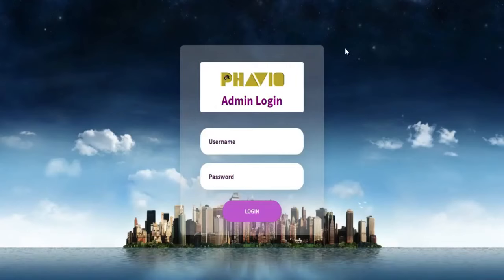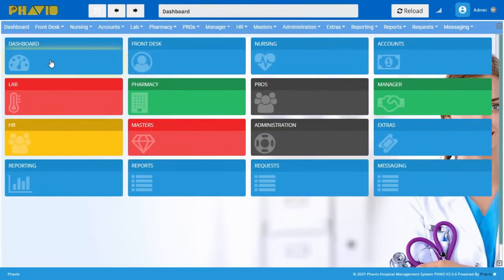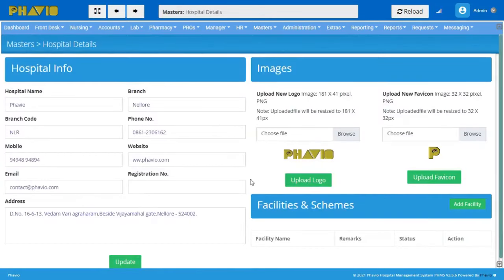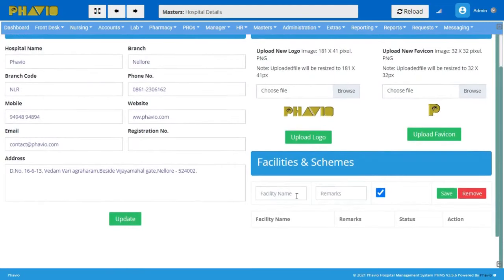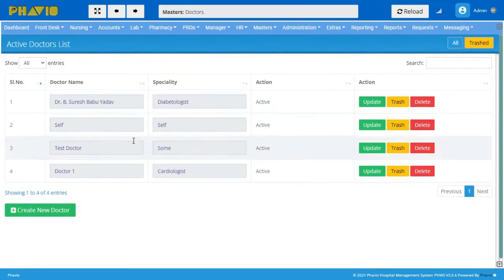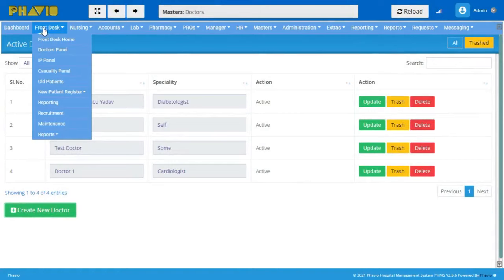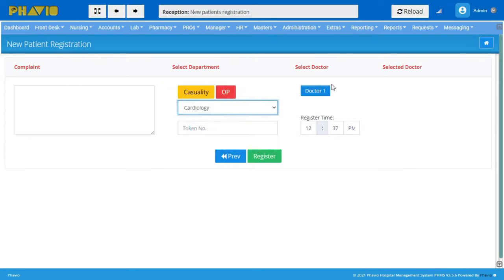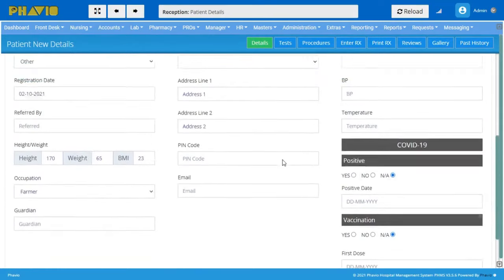Hospital Management System (SPA) Full Demo Online | Phavio Software Solutions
Here is a best hospital management system software. Completely online or install on Xampp server on your computer.

For more info please contact